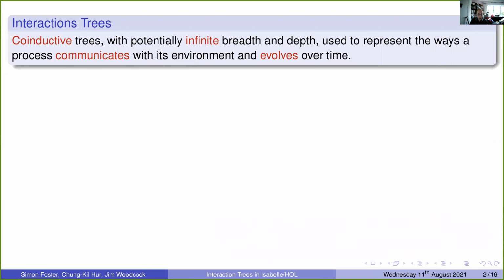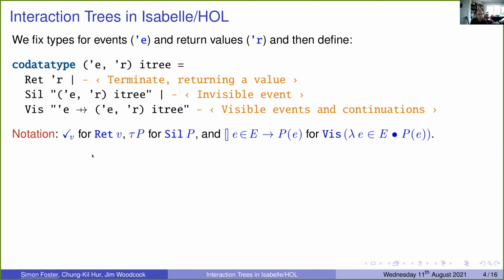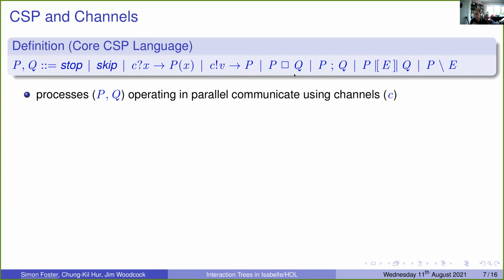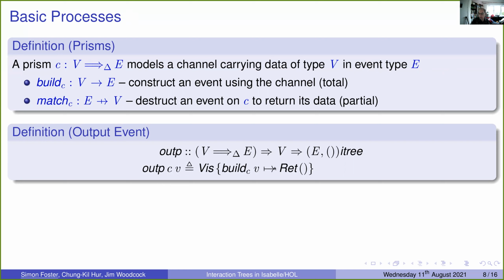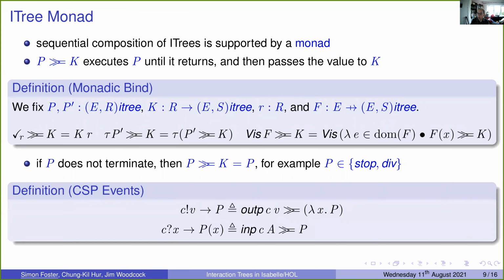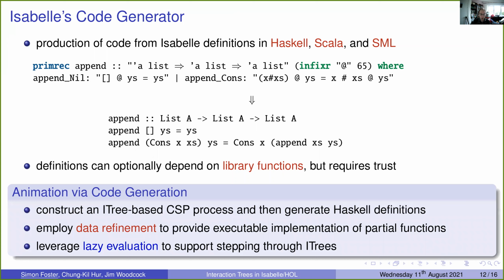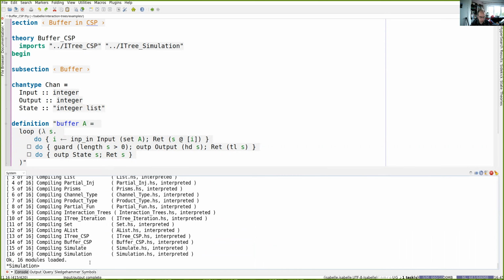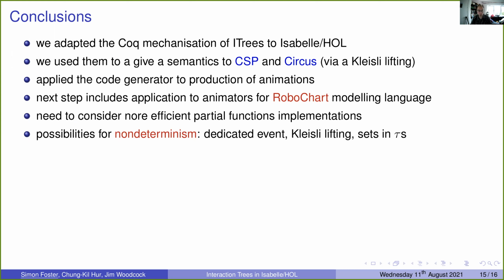Formally Verified Simulations of State-Rich Processes using Interaction Trees in Isabelle/HOL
My presentation from CONCUR 2021.